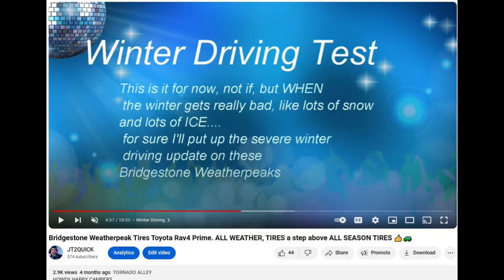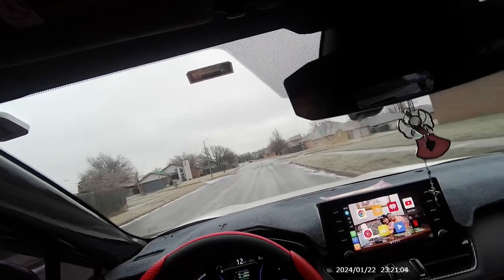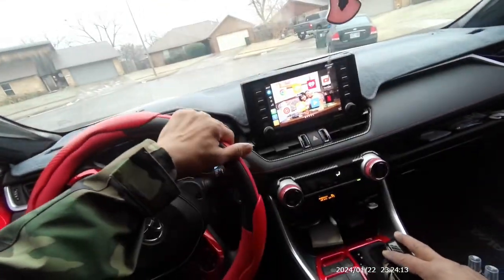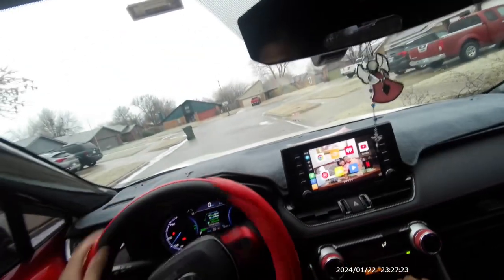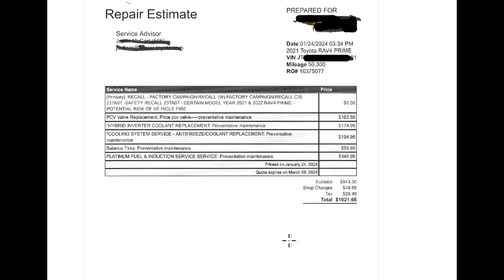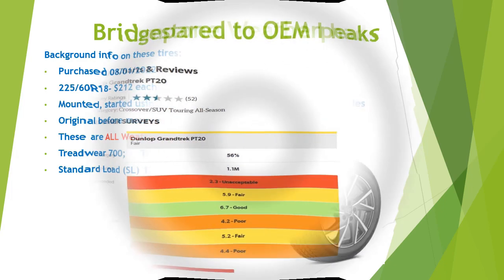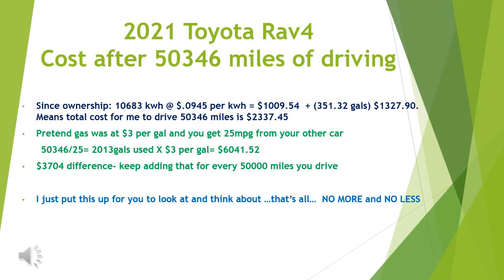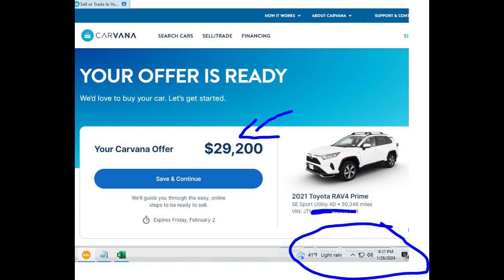Bridgestone Weatherpeak ON ICE Follow up, Treadwear 6/32" Alignment, Rotation Not what I expected.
Howdy Happy Campers,

JT here and it's another fine day out here just before Super Bowl 58. This is a follow up on the Weatherpeak Video I made. This time it is on Icy Conditions, at least a 1 inch thick of ice.

See it for yourself. Keep in mind that your driving might be different from mine and could have a BIG factor in how it performs. This is not a paid advertisement in any way, but my own personal experience that I am sharing with you good people.

Once you see the driving, take a look at the little Powerpoint presentation to give you an Idea on the TREADWEAR itself. After only putting on about 29,000 miles on these and the "FUTURE" tread that will be left.  Yup 6/32" is a little disappointing, but then again, could be the result of tire inflation? Heavier vehicle, who knows.

And especially watch the link I provided below on what AMD (The Car Care Nut), certified mechanic has to say about Tire alignments, rotations and other very educational stuff especially around the 8 minute some mark.

I plan on keeping my Rav4 Prime a long, long time. Even now after a few years and over 50000 miles with Carvana, KBB giving it around the $30000 range, I'm a happy camper. Considering I got mine after rebate and all for a little over $34000.

Naturally I'll start looking for new tires throughout the year and as is my way, I'll do some searching. The debate naturally revolves on whether I want good low rolling resistance tires like the Bridgestone Ecopias, where the mileage of your vehicle is increased due to the tire properties. So they say anyways. Various reviews and rating as you see here on some of these sites and heck...even one site. totally slammed these Ecopias. As with everything else, WE never really will know unless we do it ourselves or try things out on our own vehicles. Since I'm not really worried about the Range Mileage area, I want to look for something with better longer lasting Treadwear. Like over 700 better yet at least 800???

And if you good folks out there have other brands of tires you use on yours, tell us about it on the comments below. Good, Bad, doesn't matter. It is all about sharing.  So Share the Knowledge

Because you all know need as much information as possible, I really, really recommend that you listen to AMD (the Car Care Nut), nothing better than hearing it from a Certified Toyota Mechanic.  I mean he really says some good topics about tire wear, crown of the road, reason your vehicle might drive like a BOAT, alignment as to whether it is worth it or not and alot more.

Key Points you might be interested in:

9:58 - Slip, Sliding Away.
11:41  -   Repair Estimate and some other money makers for the Dealership
17:33  -   Treadwear and what is left
19:09  -   My Thoughts on this

Listen especially around the 8minutes some 50 mark of what AMD has to say.